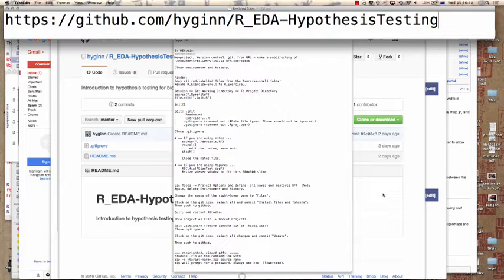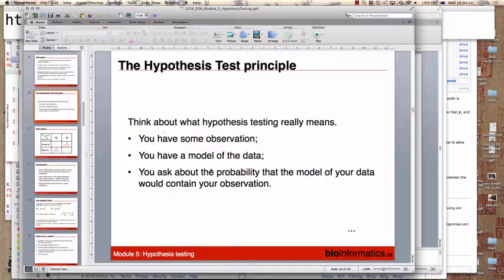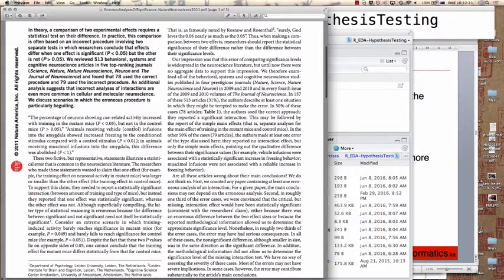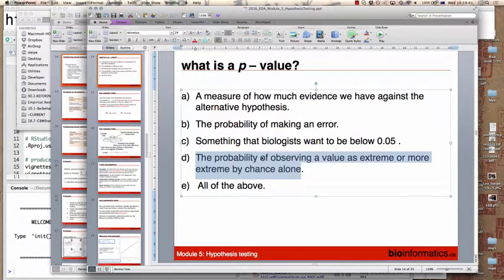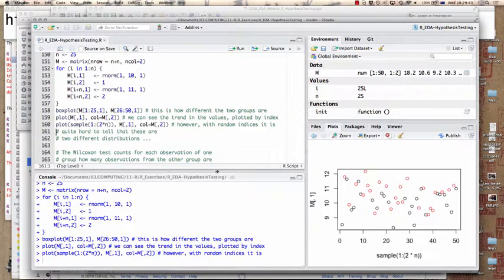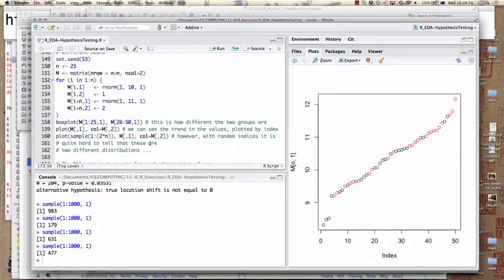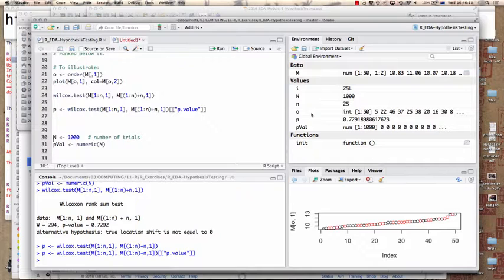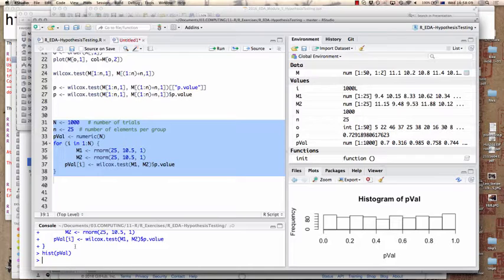Hypothesis Testing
This is the fifth module in the 2016 Exploratory Analysis of Biological Data Using R workshop hosted by the Canadian Bioinformatics Workshops.  This lecture is by Boris Steipe from the University of Toronto.